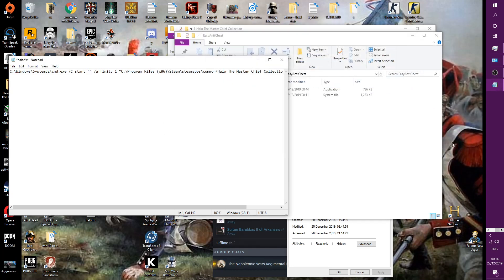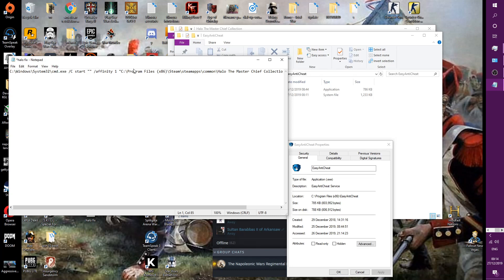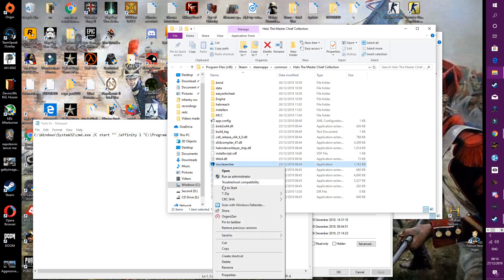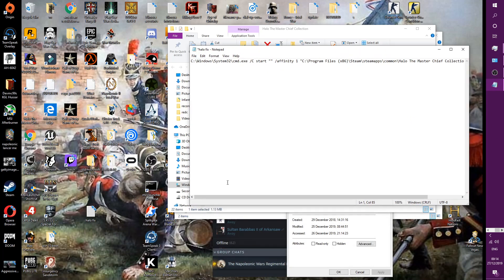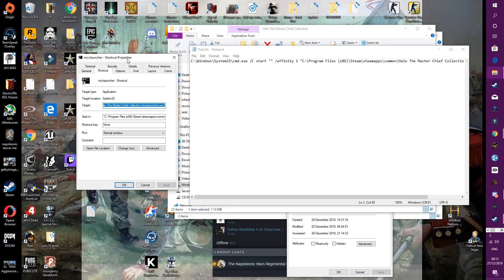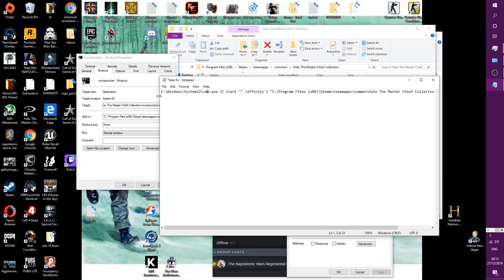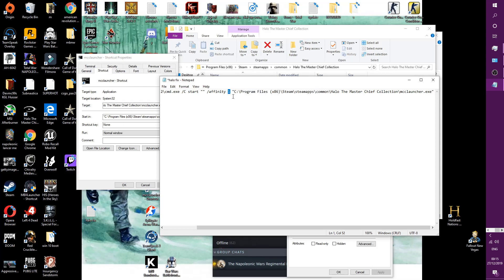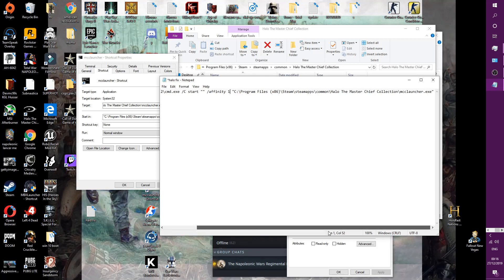How to fix HALO REACH/MCC PC STUTTER AND FPS read description( REAL FIX)Recent update fixed it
I HAVE THE FIX

Basically the anti cheat software on certain Computers shall damage the performance of the PC on halo using way too many cores so what i done was some 24 hours of research to fix this problem and share as i had same too.
template target command :

C:\Windows\System32\cmd.exe /C start "" /affinity 1 "C:\Program Files (x86)\Steam\steamapps\common\Halo The Master Chief Collection\mcclauncher.exe"

C:\Windows\System32\cmd.exe /C start "" /affinity 1 "(PathToFolder)\mcclauncher.exe"

EDIT:
This worked for me once so i DO NOT guarantee sucess but i know it something to do with the Anti Cheat using too many cores

Update: This works more than once . i noticed that the game does not launch on steam when the anti cheat launches as after the launch load of anti cheat the game then starts on steam and restarts the antivirus launch which completely throws away the purpose BUT .
If you launch the game on steam first and wait for first load of the anti cheat and then load the short cut you may recreate as i got it to work again